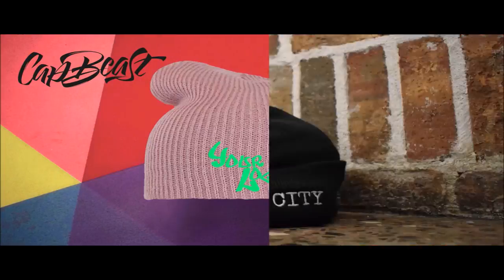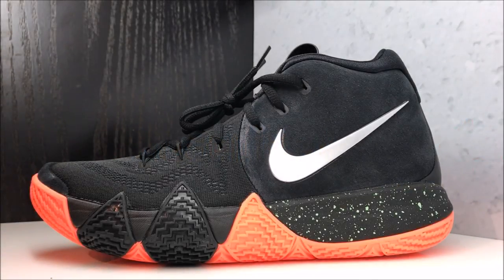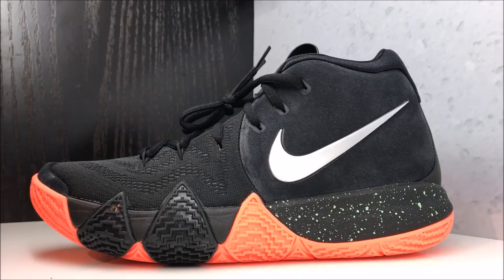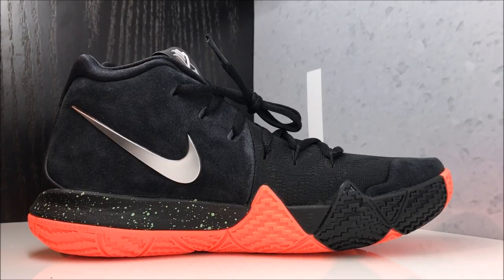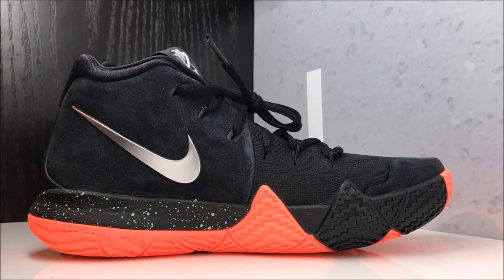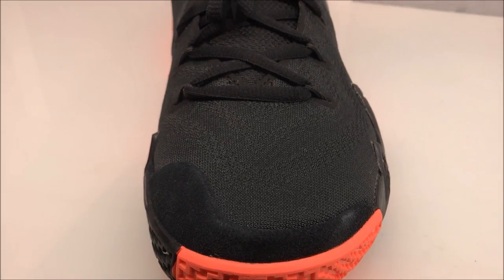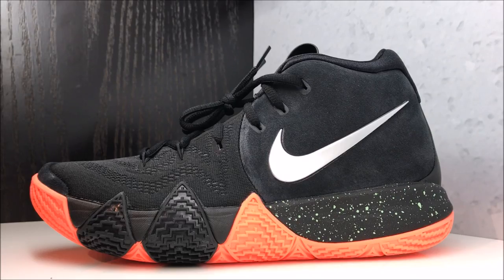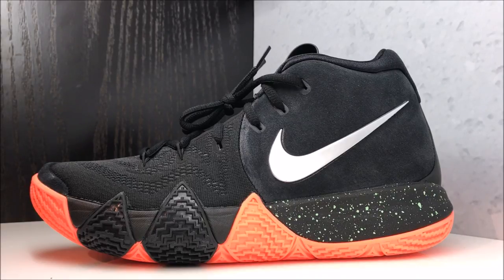NIKE KYRIE IRVING 4 FLY TRAP SNEAKER DETAILED REVIEW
Shirt XL
Attn :Dj Delz
120 S.Main St